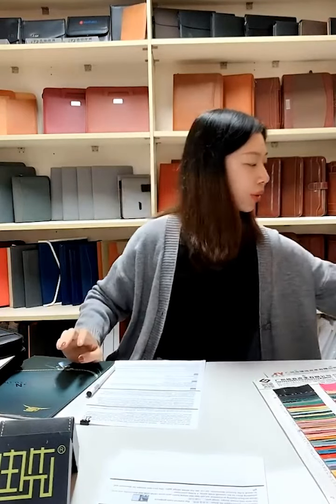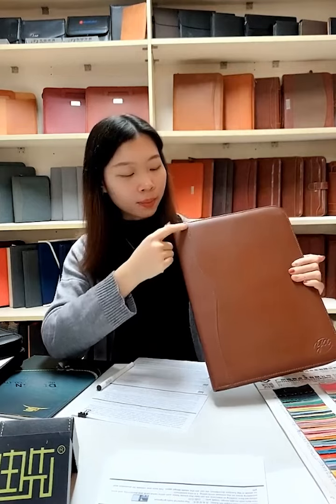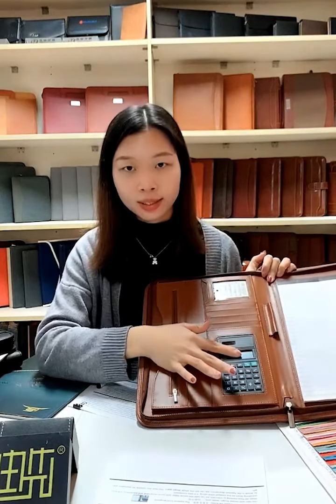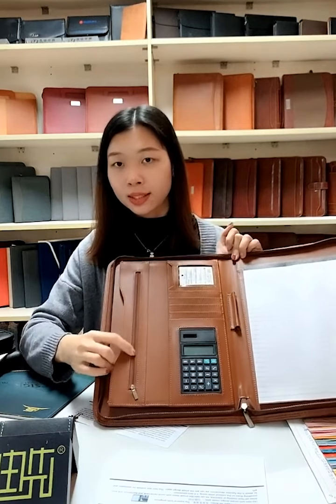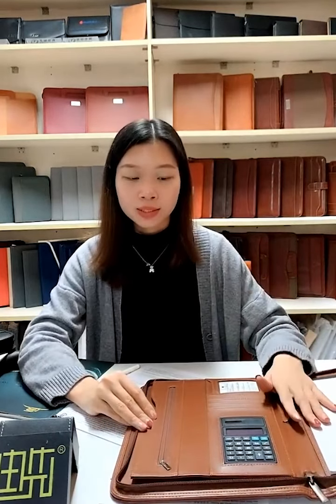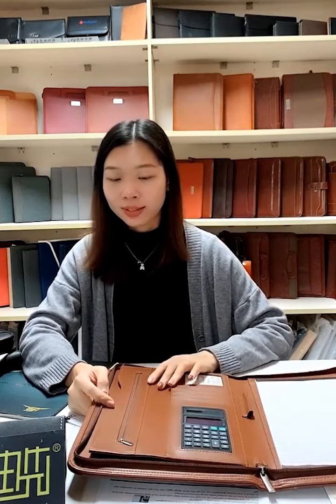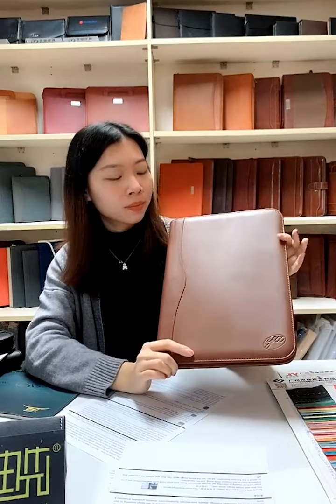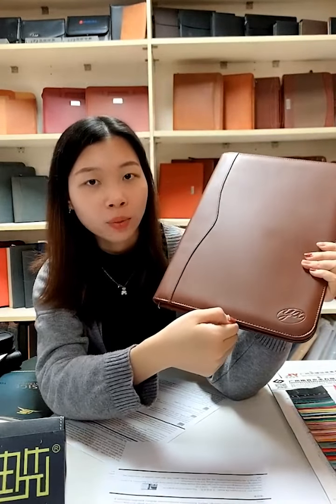Fashion office conference presentation business folder A4 pu leather portfolio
Welcome OEM/ODM. A lot of design for your choice.